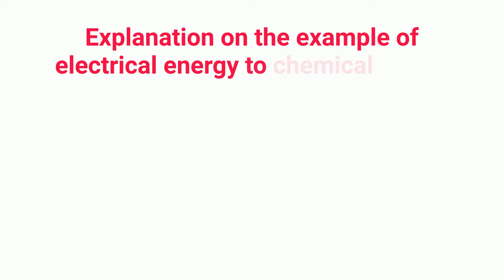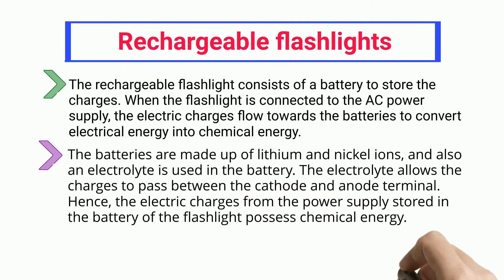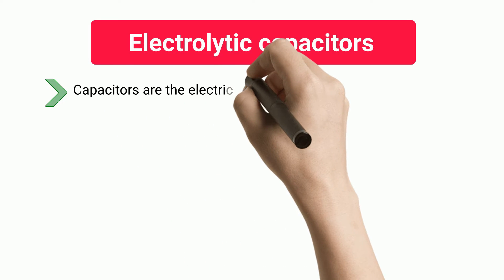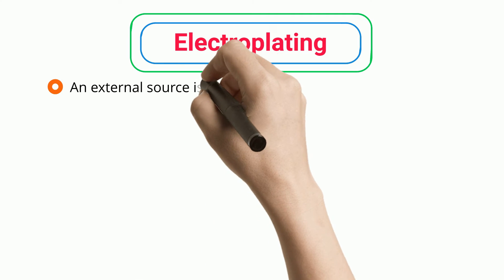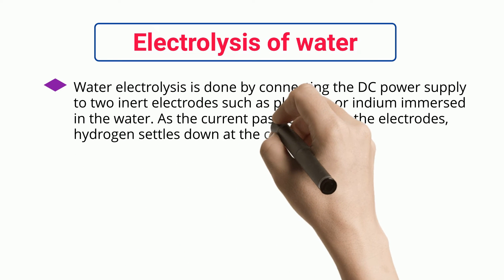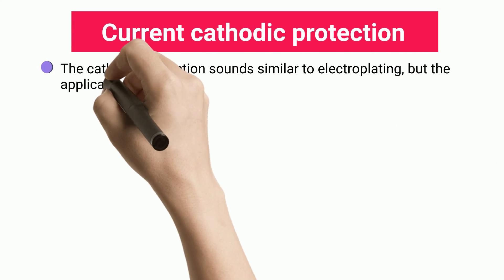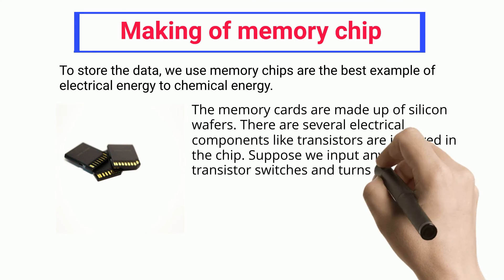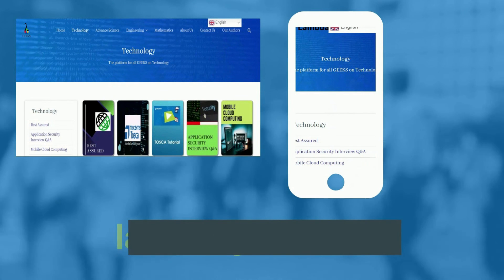10+ Example Of Electrical Energy To Chemical Energy: Detailed Explanations